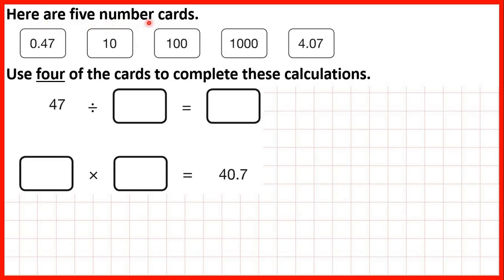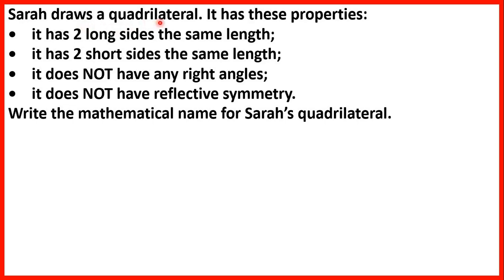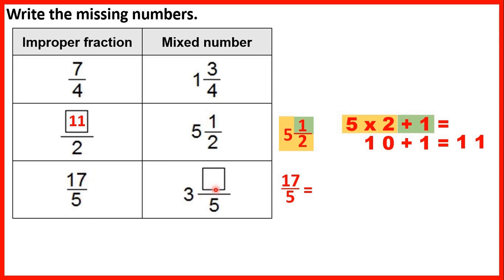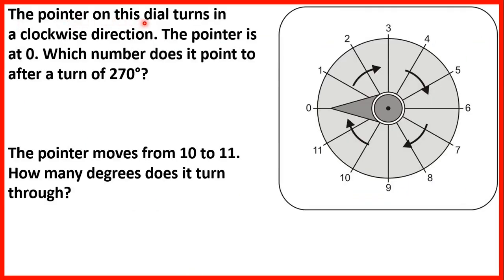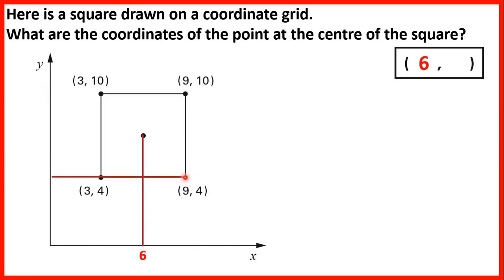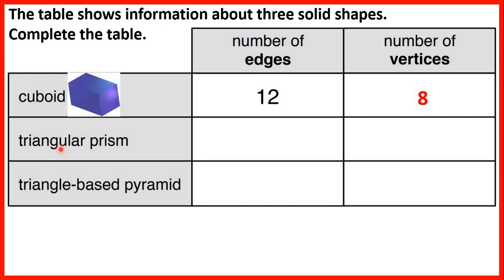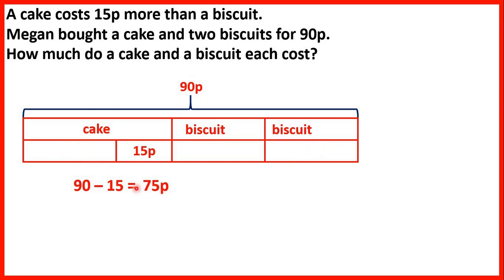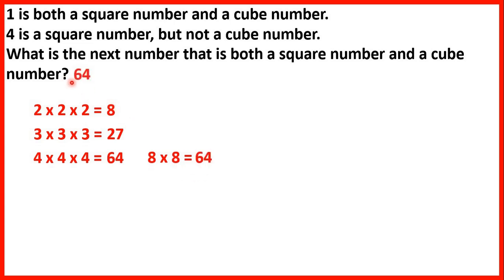Gold Reasoning Test 42